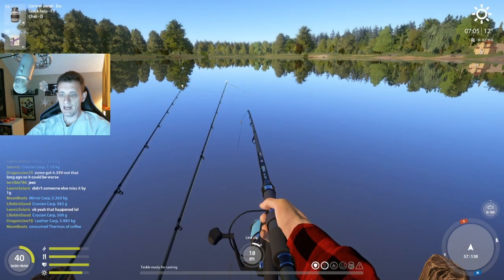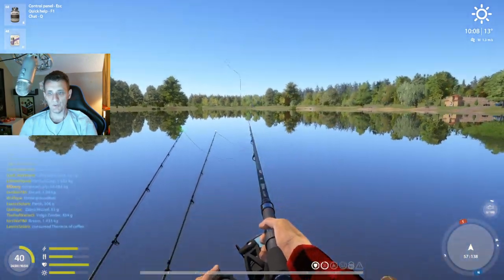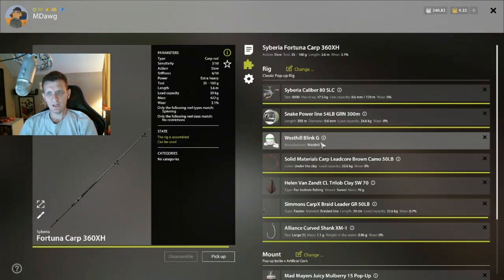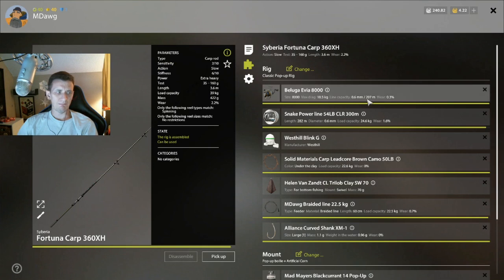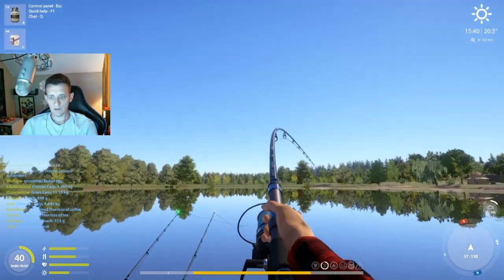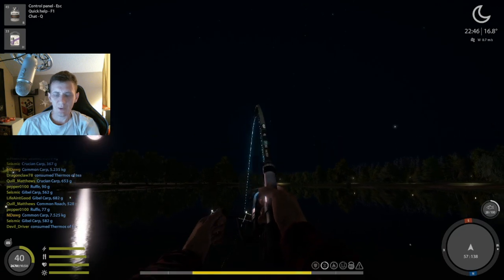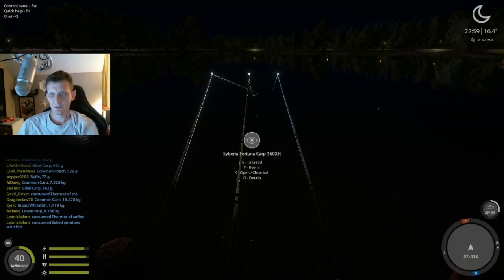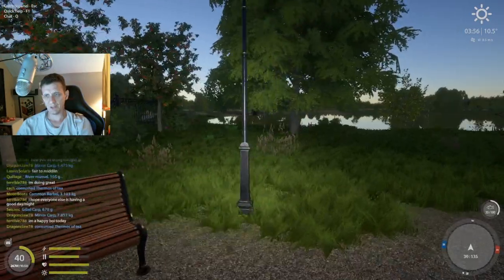Russian Fishing 4 Good Rod/Reel Choices for First Carp Fishing at Amber Lake